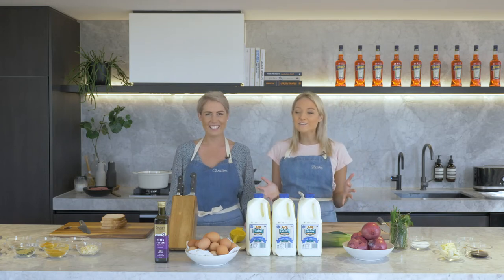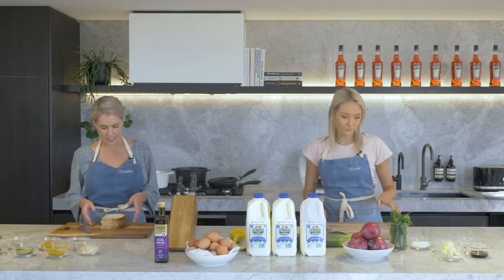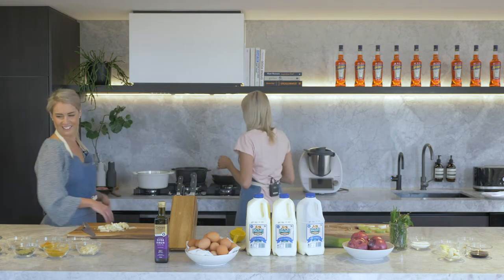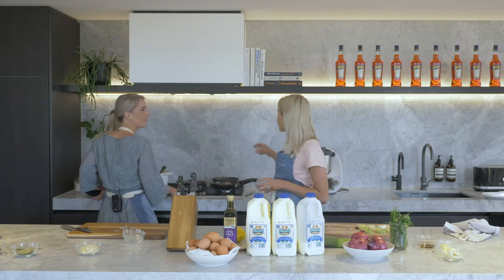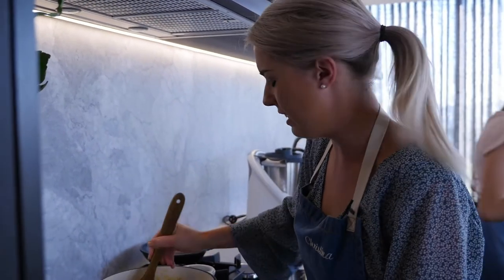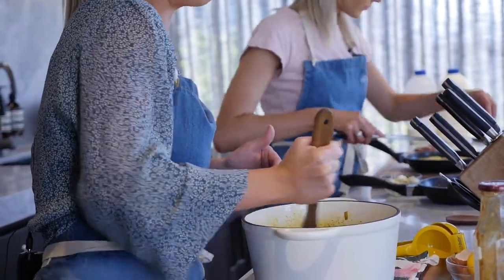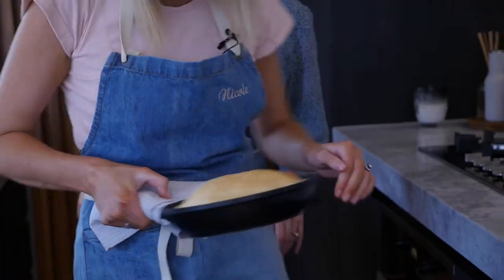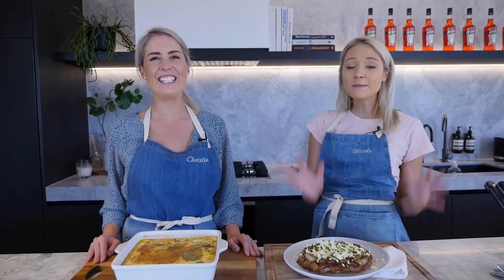BEST MILK RECIPES - bobotie and home made ricotta tarte tatin!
This episode ex masterchef Australia contestants Christina and Nicole cook using MILK two different ways. Using milk from the beautiful Maleny Dairies located in the Sunshine Coast Hinterland they produce two very different recipes!

Film shot by Lauren Williams and Bailey Warner
Location: Lucent by Cavcorp